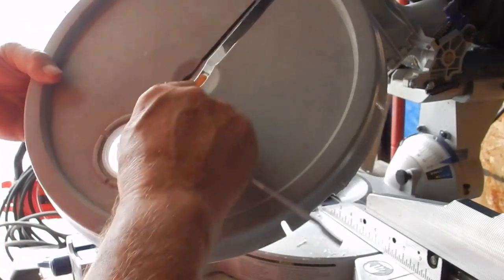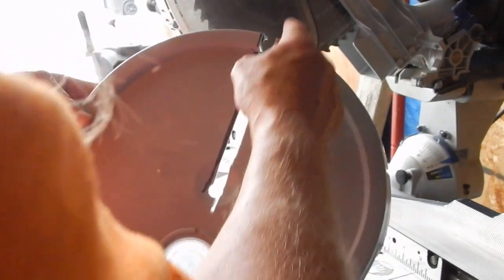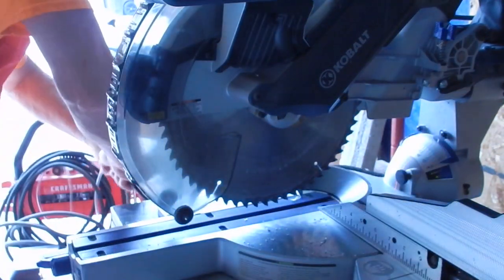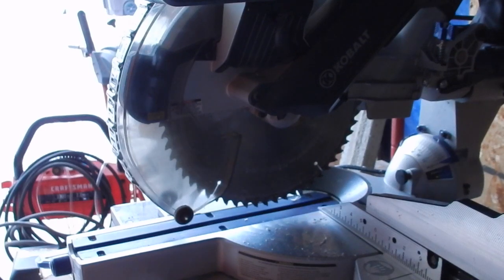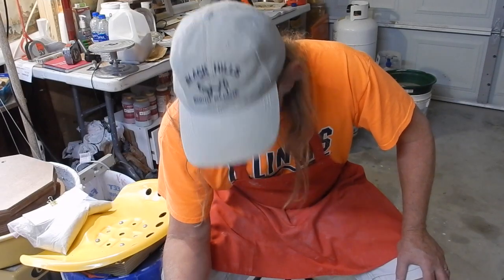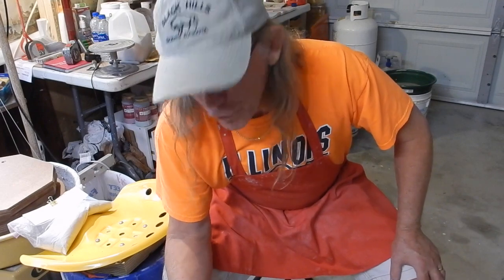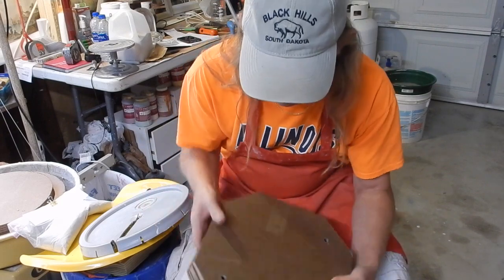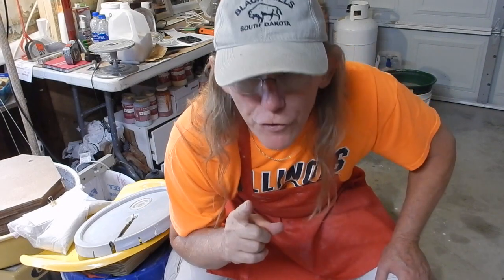Lid for the Rotary Sieve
This video is about Lid for the Rotary Sieve